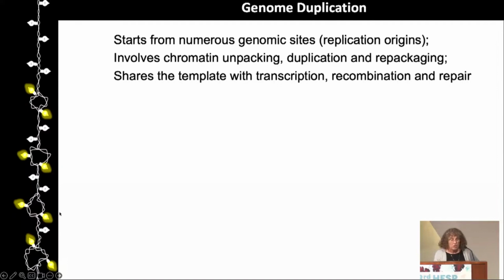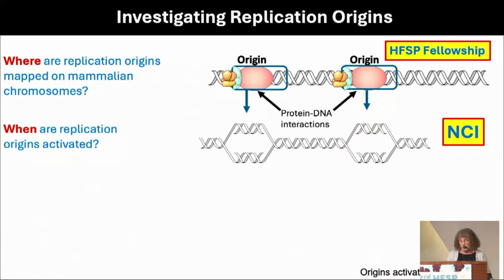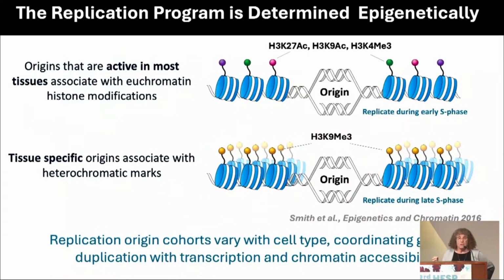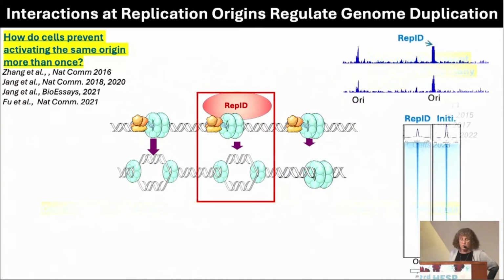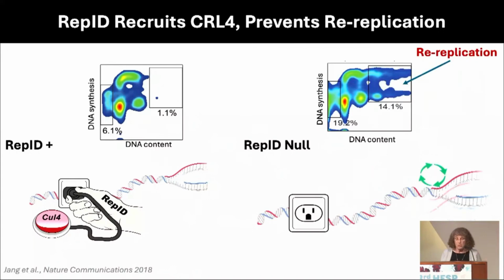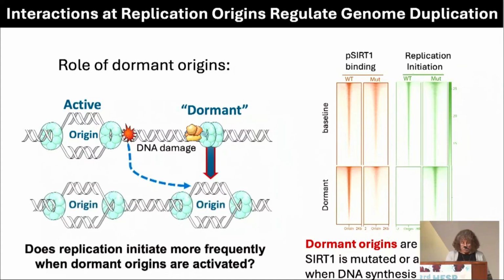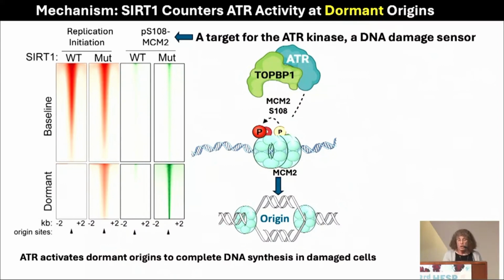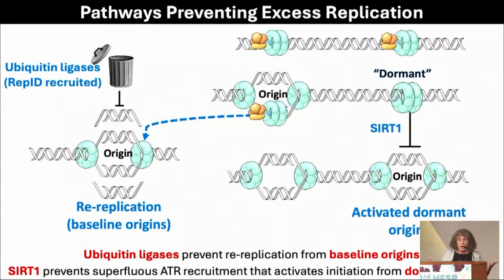PREVENTING ABERRANT REPLICATION IN CANCER CELLS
Talk by Mirit Aladjem, NCI Cancer Research Laboratory, Rockville, USA of America at the 23rd HFSP Awardees Meeting (17-19 June 2024, Washington DC, USA)

Abstract
Loss of genetic control of DNA replication is a hallmark of cancer. Pathways that modulate DNA synthesis can provide good targets for synthetic lethality approaches that specifically target cancer cells, but DNA replication problems that go undetected and are not repaired can hamper genomic integrity. To characterize replication dynamics in cancer cells, we use whole-genome sequencing combined with imaging-based single-fiber analyses to characterize the effects of specific proteins on genome duplication patterns.
Our recent studies inquired how highly aggressive cancer cells, which can tolerate widespread DNA damage, respond to DNA breaks . We found that DNA breakage induce a local, hitherto unreported genome maintenance mechanism that inhibits replication initiation in topologically associating chromatin domains that contain DNA breaks without affecting DNA synthesis at other genomic locations. This pathway is mediated, in normal and cancer cells, by two components of the DNA replication machinery (TIMELESS and TIPIN) and the WEE1 kinase, a cell cycle regulator that actively dislodges TIMELESS and TIPIN from chromatin and prevents DNA synthesis within chromosomal domains that are adjacent to DNA breaks.
In parallel, we have identified a regulatory interaction that selectively starts replication at distinct genomic sites (replication origins). During unperturbed growth, only a fraction of potential replication origins (baseline origins), but not other sites (dormant origins) initiate replication. The mechanism underlying this selective replication origin dormancy is elusive, since both baseline and dormant origins were known to interact with similar protein complexes (pre-replication complexes). We have now identified a protein (MDM2 Binding Protein, MTBP) that selectively associates with baseline, but not with dormant, origins.  MTBP dissociates from baseline origins if cells encounter obstacles during DNA synthesis.  Another protein, RecQL4, binds dormant replication origins and facilitates the removal of MTBP from chromatin when replication slows or stalls.  We will discuss how the Timeless-TIPIN-Wee1 pathway and the MTBP-RecQL4 interaction allow cells to adapt to and recover from replication stress. These observations reveal previously undiscovered vulnerabilities in the DNA replication machinery that may be exploited to therapeutically target cancer cells.